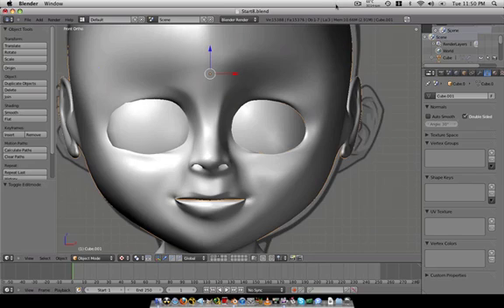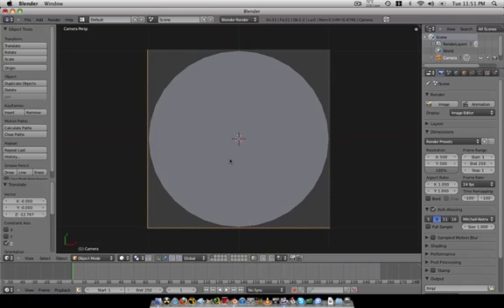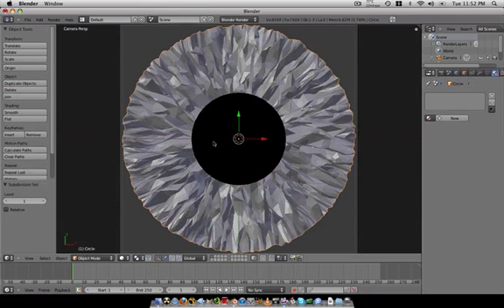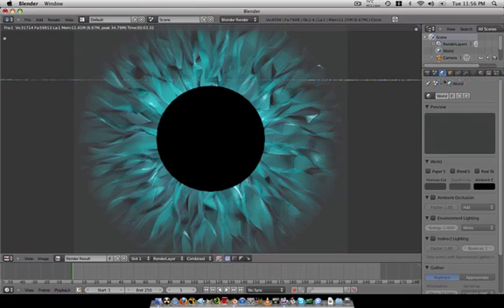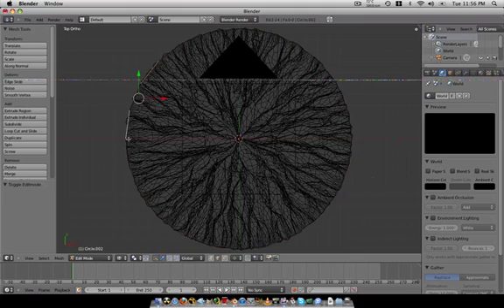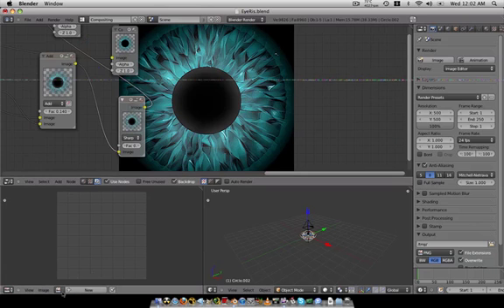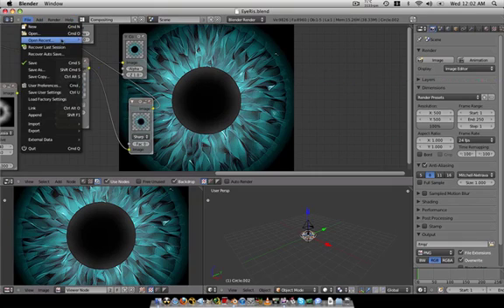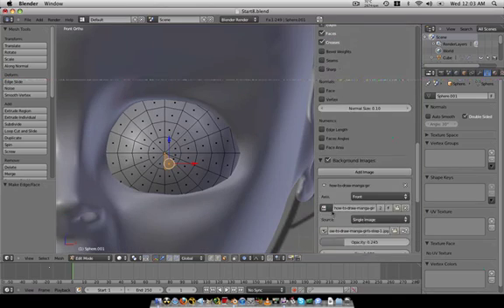Modeling An Anime Style Head in Blender 2.58 (Part 4)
Sorry about the video quality. I don't have much choice in the matter. My PC allows me a 20 minute threshold where i can render my tutorials at 90 degrees Celsius before it begins to freeze and quit working. In the future when I get a newer PC you can expect to see these redone with newer versions of Blender and better hardware. In the meantime I have little choice in the matter of the videos.

In this tutorial series we're going to be modelling a anime face and head in Blender 2.58. Hope you enjoy and of course thanks for the comments and views. The head is also uploaded to BlendSwap too if you search for masterxeon1001 you'll find a head with multiple layers of progress. More parts coming as they render